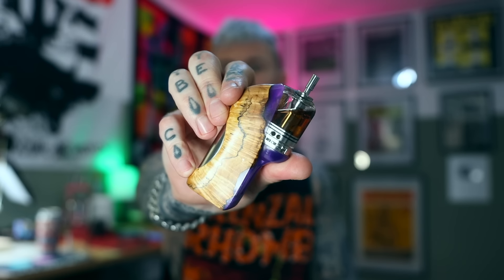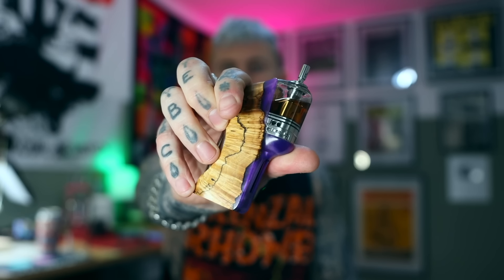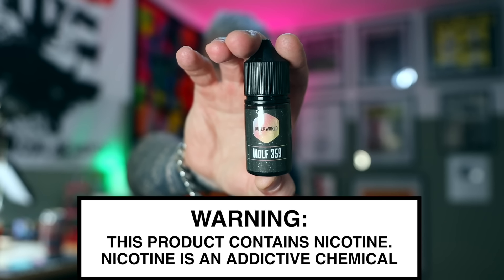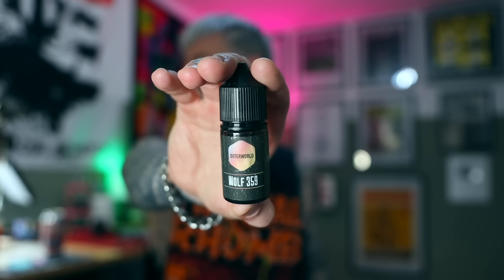Flo by Gepetto Mods Poland - finally got my unicorn…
Merch -  Via Obey Robot